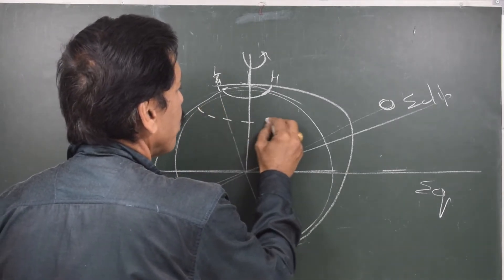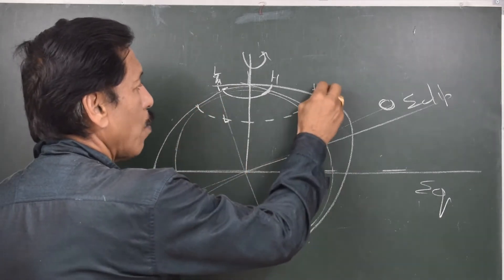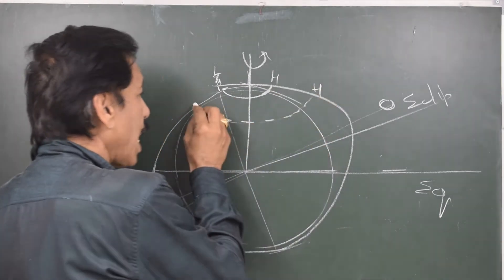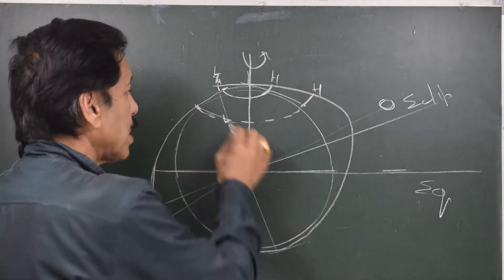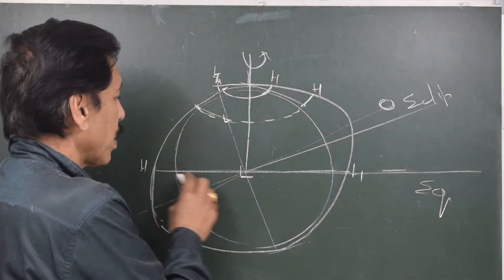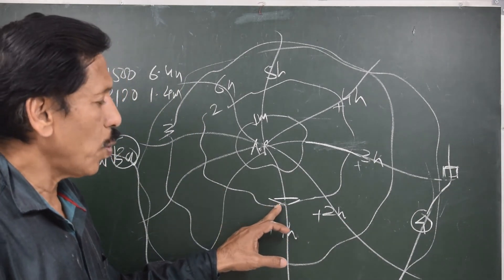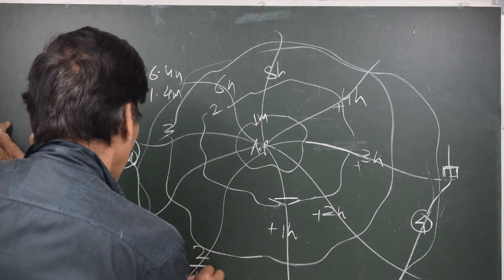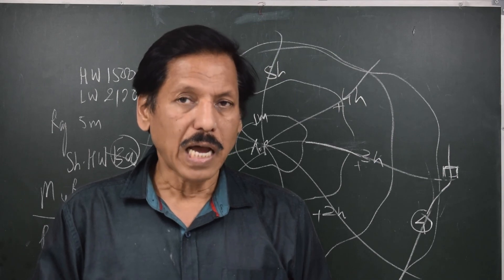Tides 10: Dynamic Theory | Capt.S.S.Chaudhari